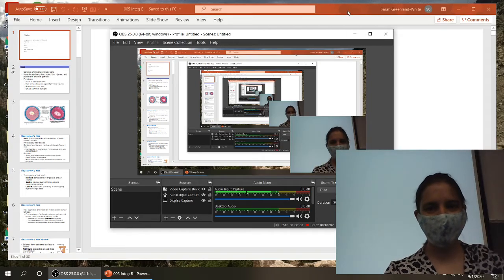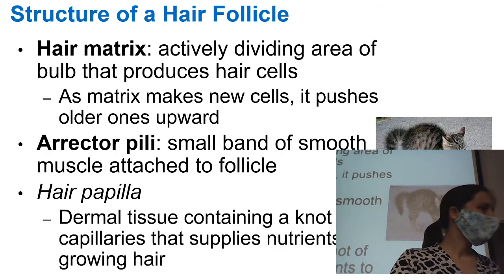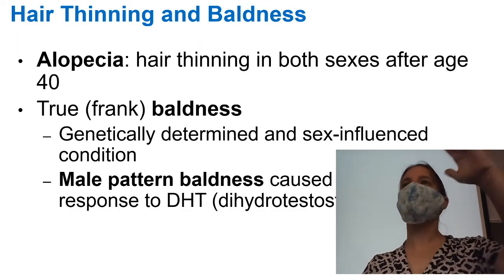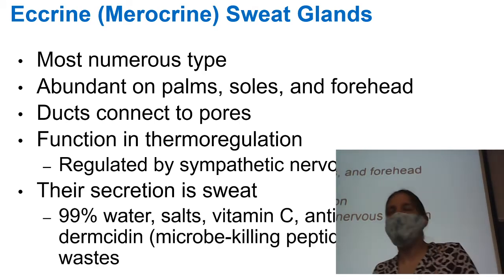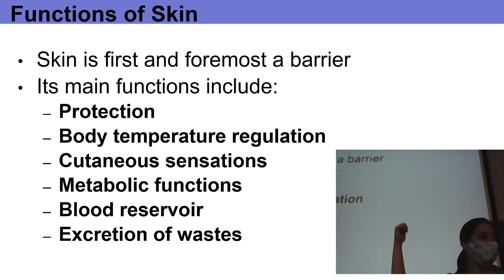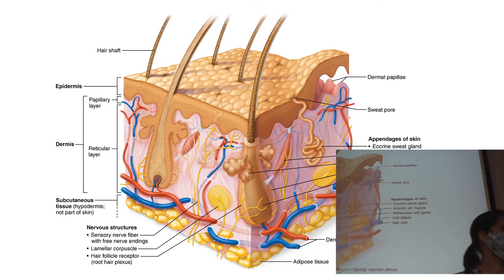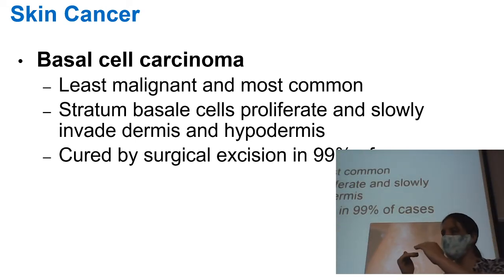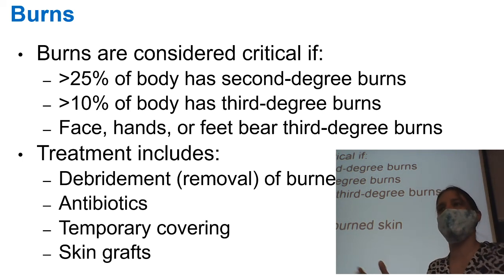A and P Class 5 Integ part 2